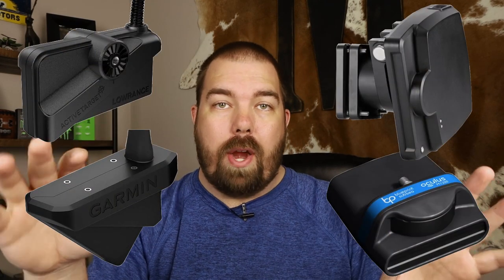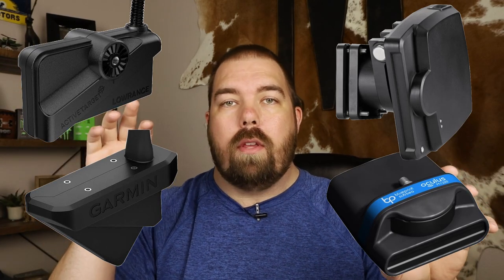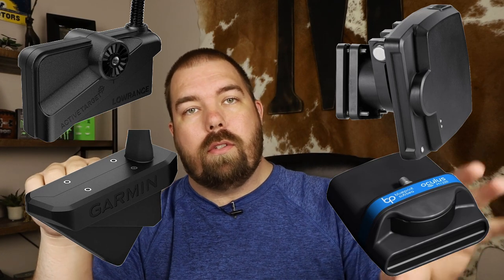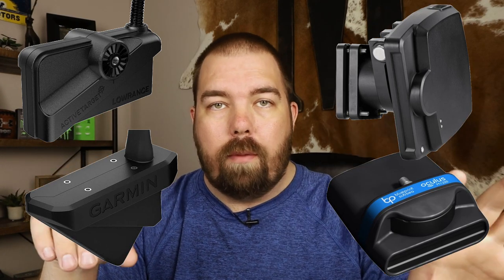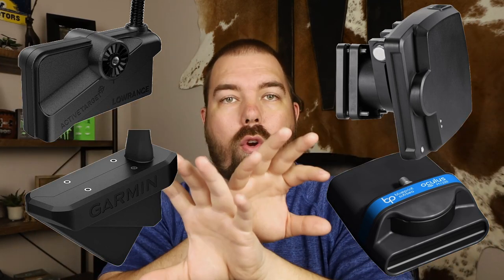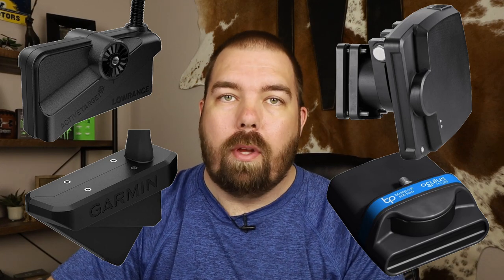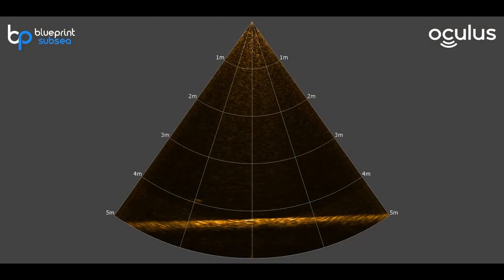Humminbird Mega Live Imaging FIRST SONAR IMAGES (Better than Lowrance Active Target?)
Humminbird Mega Live Imaging FIRST SONAR IMAGES are here (kinda). There are some very clear similarities between Blueprint Subsea's Oculus sonar and the new Humminbird Mega Live Imaging. They almost look exactly the same. So it would be a good assumption the images would be the same or very similar. If you are also interested in Lowrance Active Target or Garmin Panoptix Livescope, you should be interested in what Mega Live has in store. We all now active target lowrance is very good and so is livescope, what about Mega Live?

0:00 Intro
0:50 Humminbird Mega Live Imaging original announcement
1:24 Mega Live Delay
1:42 No more blind pre-order of Mega Live Imaging
2:03 Blueprint Subsea Oculus transducer vs Humminbird Mega Live Imaging
3:05 Lowrance Active Targer vs Garmin Panoptix Livescope vs Humminbird Mega Live Imaging vs Blueprint Subsea Oculus
3:53 Perspective Mode or Landscape Mega Live Imaging School of fish
5:35 Perspective Mode or Landscape Mega Live Imaging One Large fish
6:31 Down view Mega Live Imaging One Large Fish
7:04 My thoughts are what mega live imaging will be like
8:40 Delivering fans messages
9:00 Check out Blueprint Subsea website
9:44 Outro